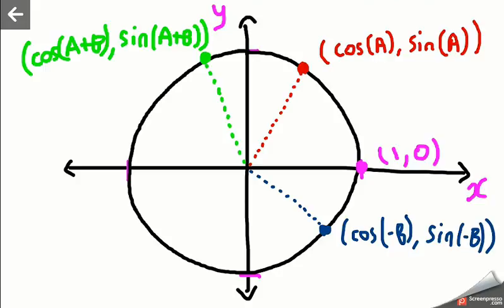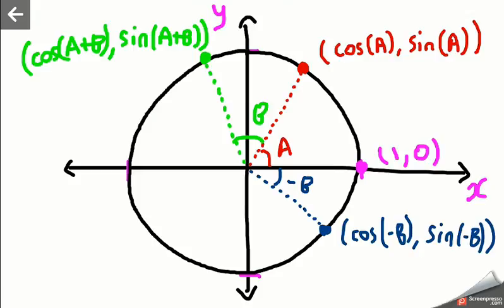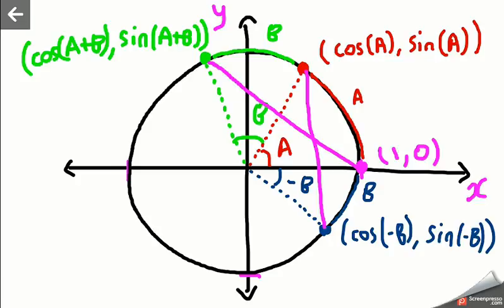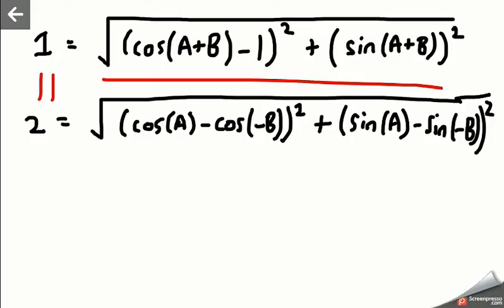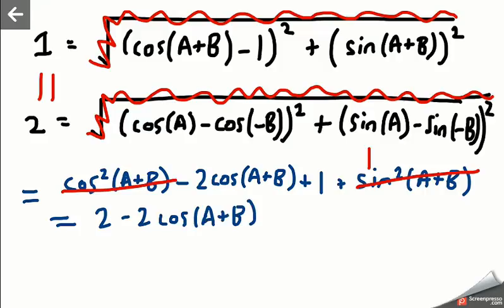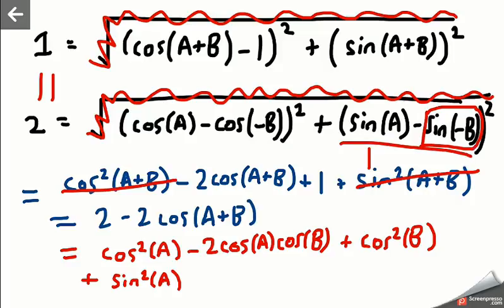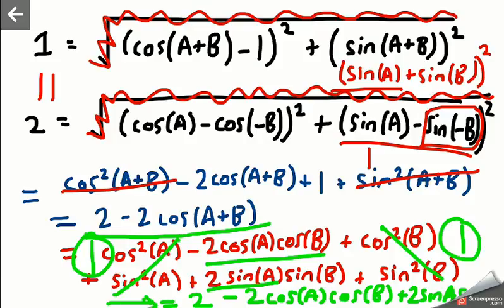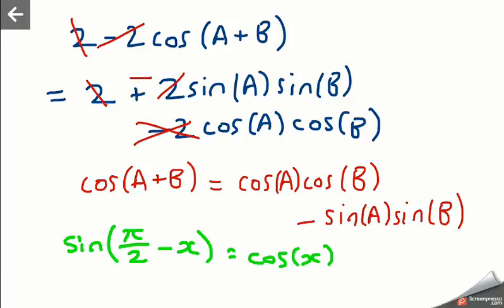Angle Sum Formula Proof